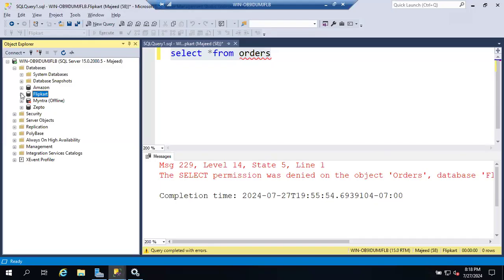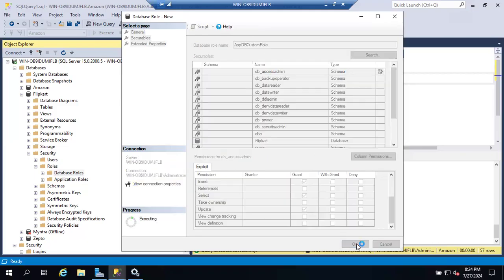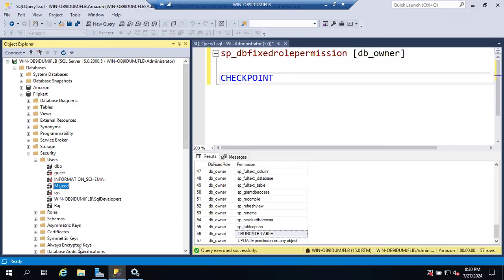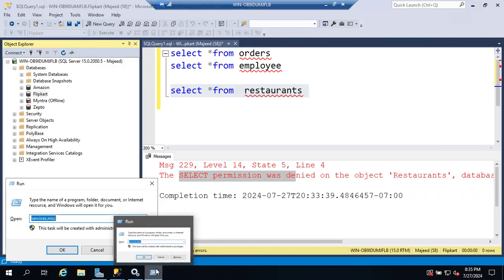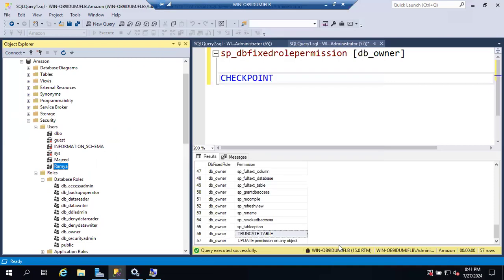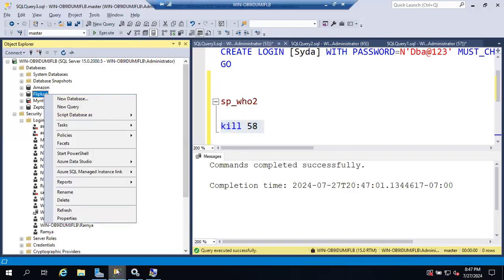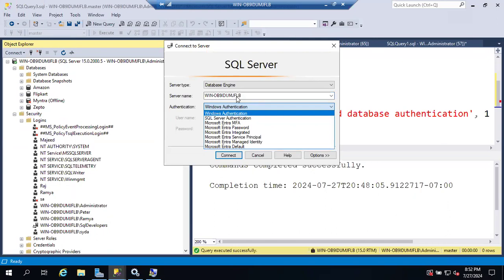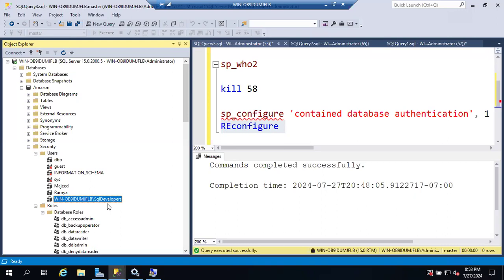Sql DBA Batch 55 Class 19 Discussion On Database Roles Part 2 || Contact +91 9902590140